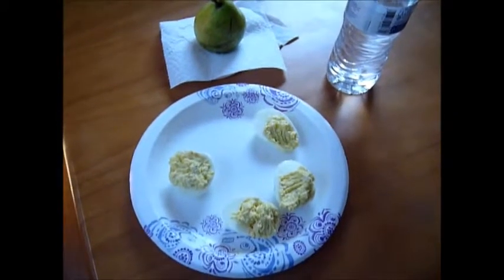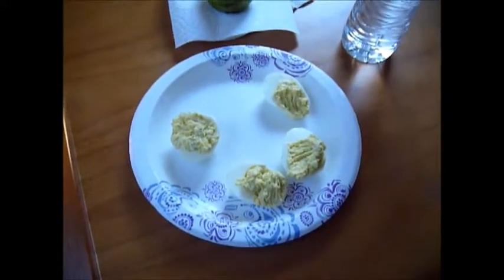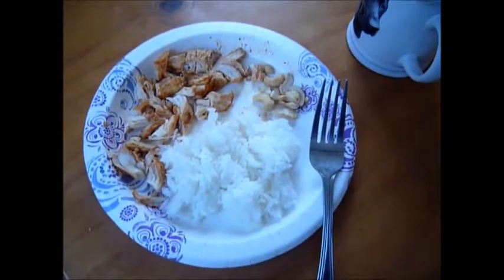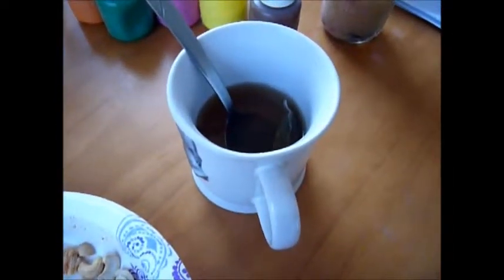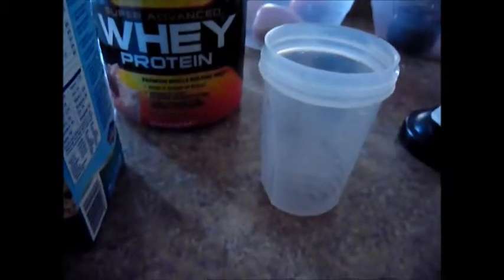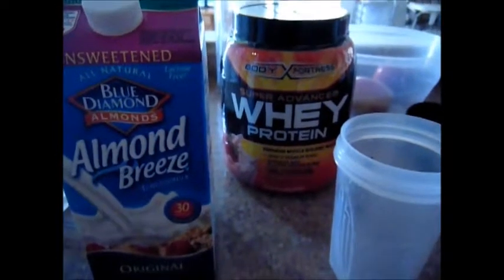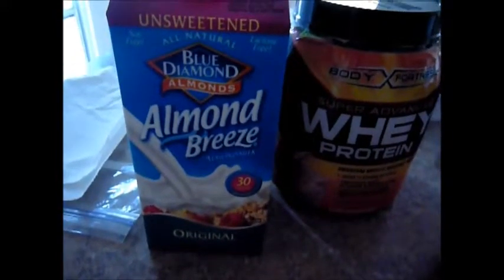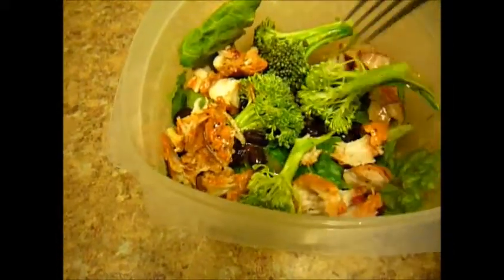My Workout Meal Plan | Health & Fitness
Transformation Tuesdays: Health & Fitness: I have been following a workout meal plan and have had amazing results. Check out what I ate in a day.

Welcome: Video's Tue-Fri about Enjoying Life's Journey while learning to balance Personal Wellbeing, Relationships, Recreation, and Home and Business Management. I hope I inspire you to balance your life and enjoy your own journey.

Weekly Video Topics:

Transformation TUESDAY: Personal Wellbeing
What's Working/New WEDNSDAY: Home and Business Management
Thankful THURSDAY (1st Thursday of the month): Q&A with my subscribers, shootouts or bonus videos
Fun FRIDAY: Fun with Family/Friends, Challenges, Recreation

Every Other Saturday on our Pittbulls Channel: Enjoying Life With Pitbulls: Our Pitbulls Karma and Sky, vlogs, training, Q&A's and more